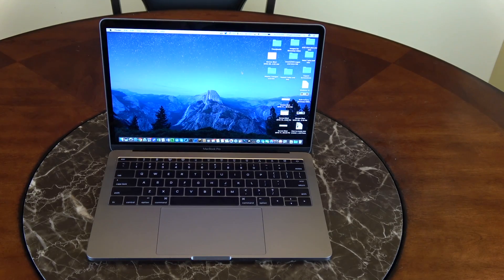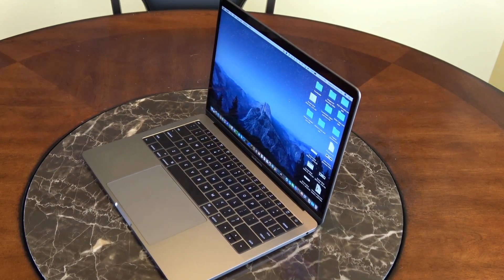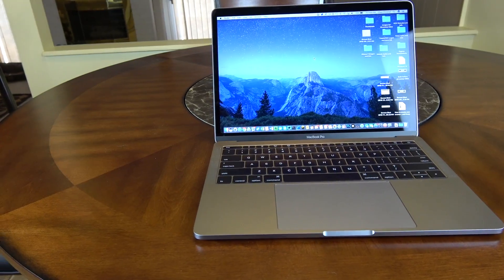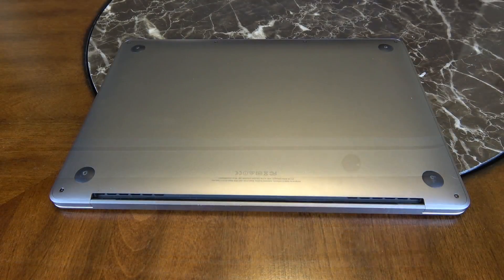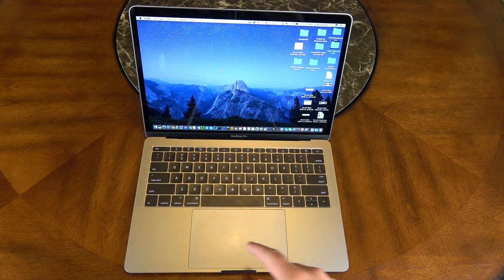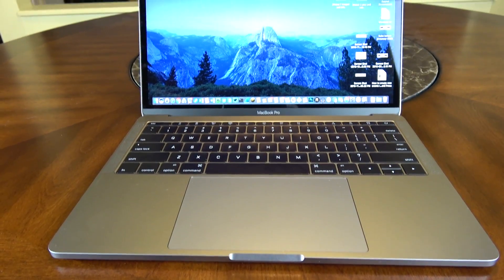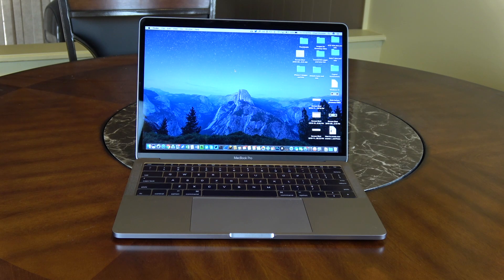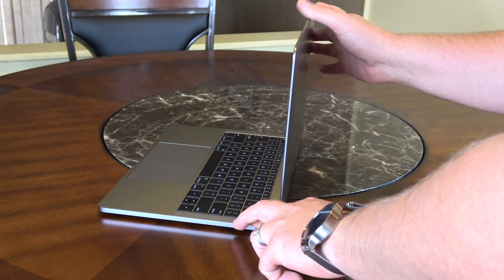The New MacBook Pro 13 Late 2016 Space Gray Review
The New MacBook Pro 13 Late 2016 Space Gray Review where I go over all the details and give you a closer look.

MacBook Pro 13 Retina Display
MacBook Pro 13 Display
MacBook Pro 13 Sound
MacBook Pro 13 2016

CWC Technologies